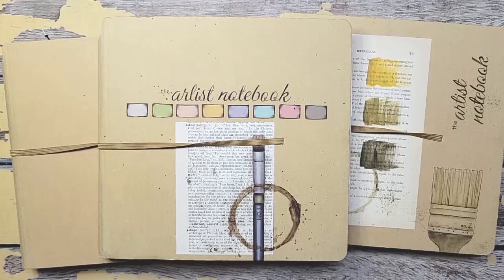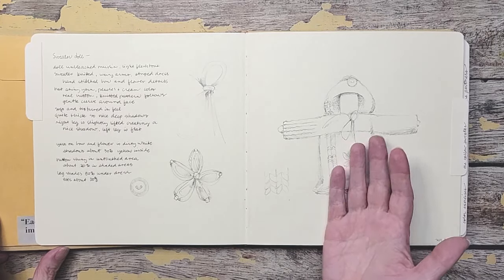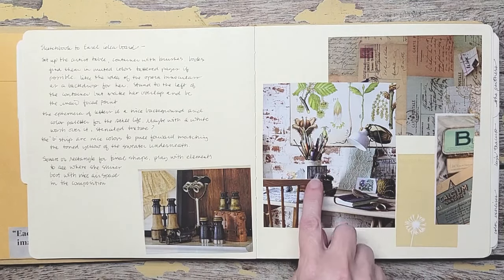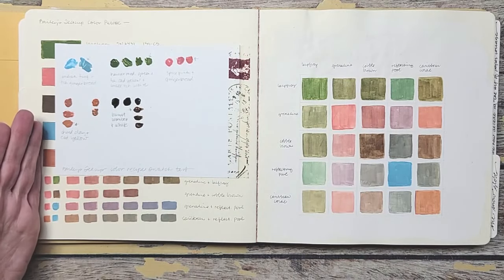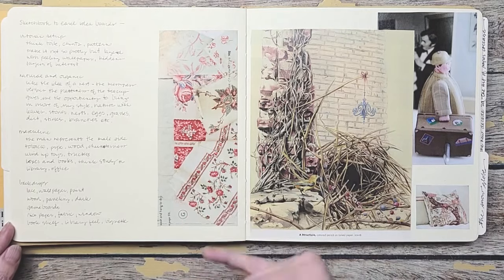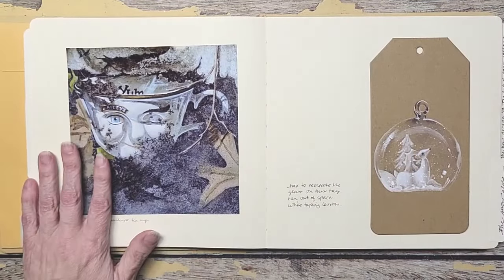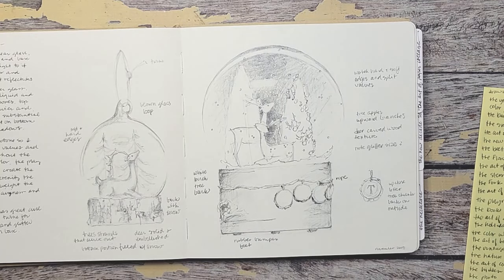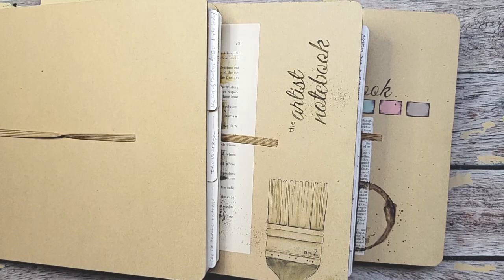The Artist Notebook Course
Today I'm sharing my most favorite course I have ever created. It is all about artist development - helping you find and define your voice, your style, your design aesthetic, your color palette, your ideas and so much more. This course is on sale until April 8 with over 24 months of content instantly accessible. All content is downloadable so you have it forever. Let me take you through the monthly lessons that filled 3 sketchbooks.

For inspiration in nature, found treasures, news about my latest courses and early bird class discounts, please join my weekly Newsletter, the Rooted Chronicles

Sketchbook used:
Ranger Square Dylusions Creative Journal*